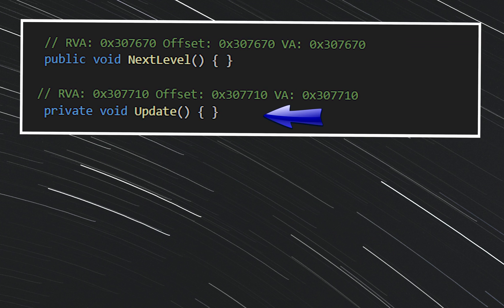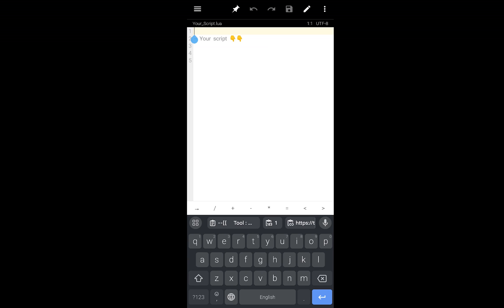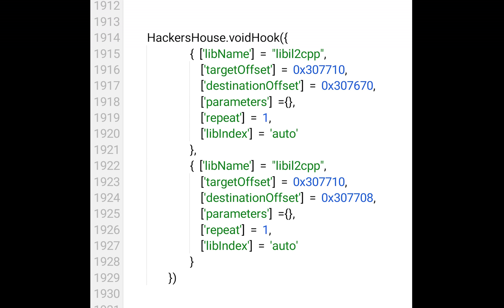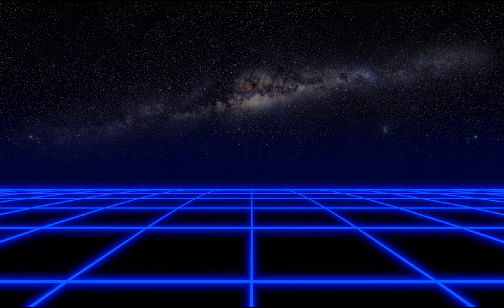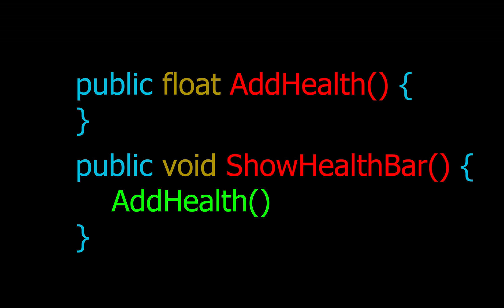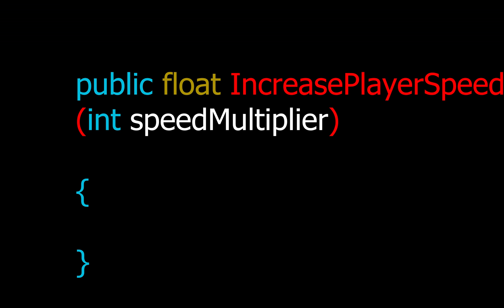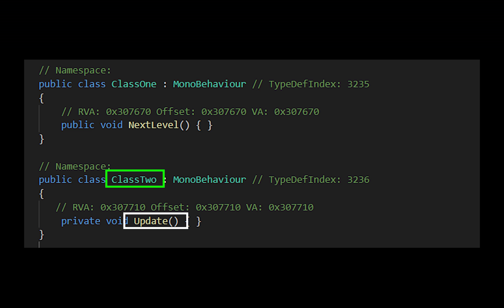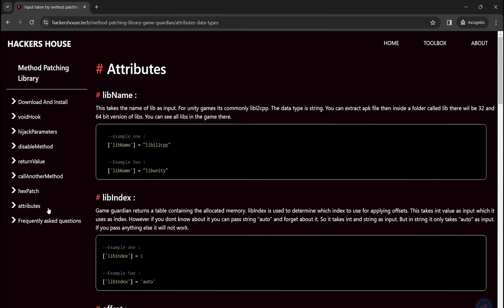How to hook void offset using Game Guardian Lua script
In this video we will learn how to patch methods using game guardian. We  can hook void using game guardian with parameters like in mod menu.

🔵🔵We are on Telegram 🔵🔵
Let's chat with me and our community together.